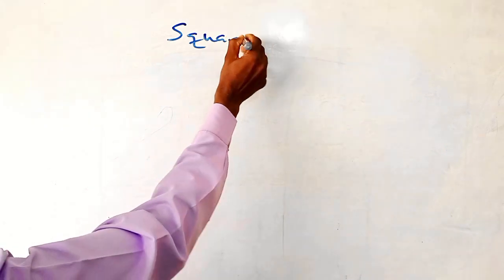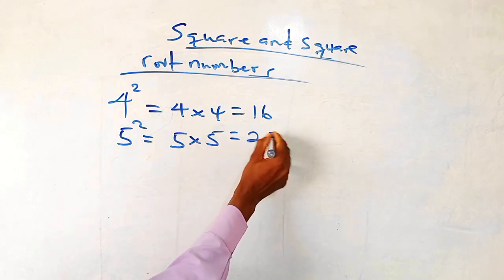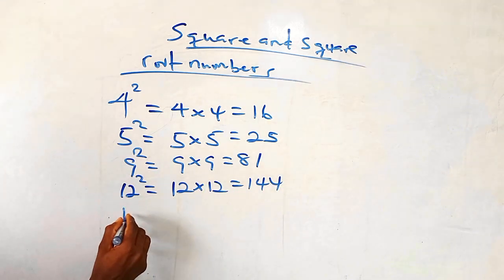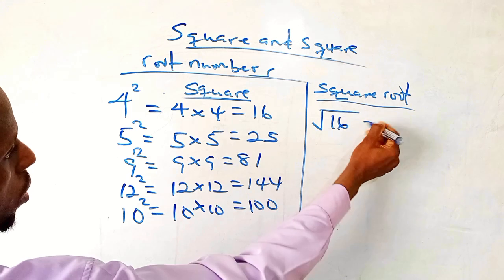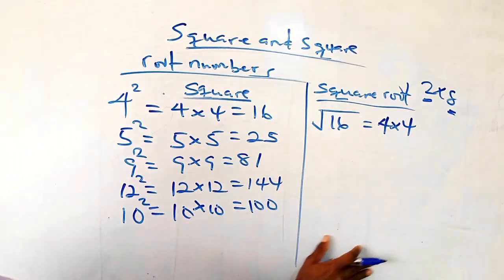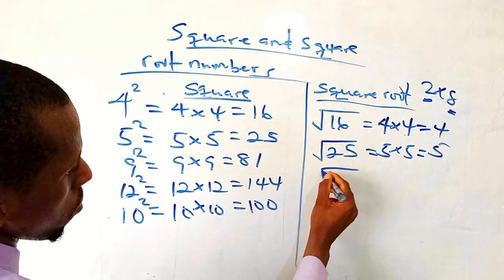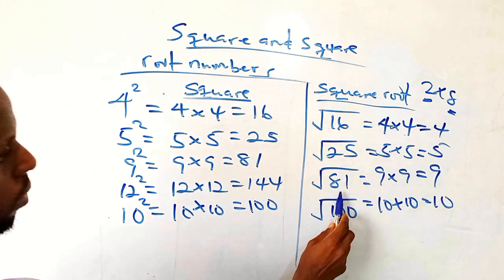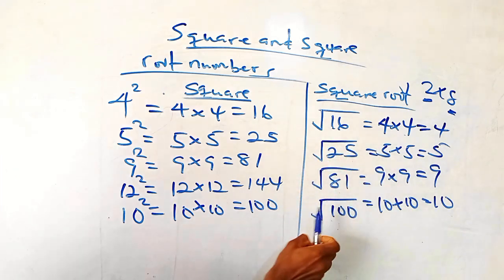(Basic Mathematics) square and square root of numbers